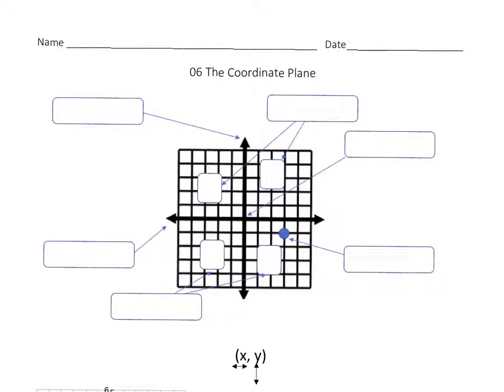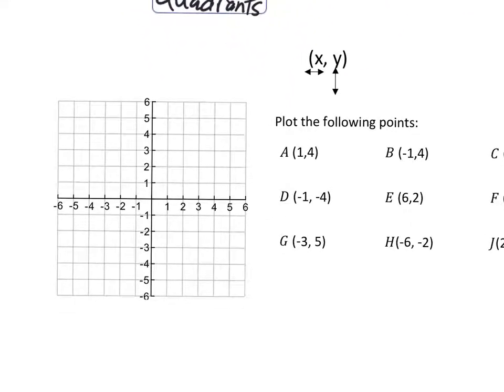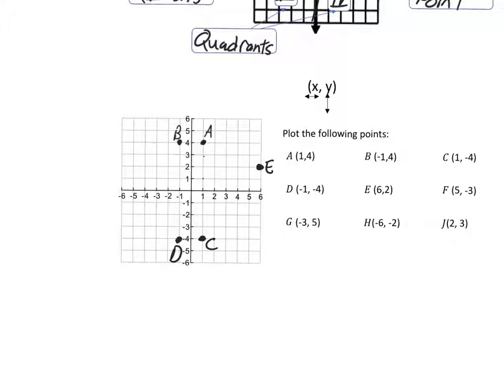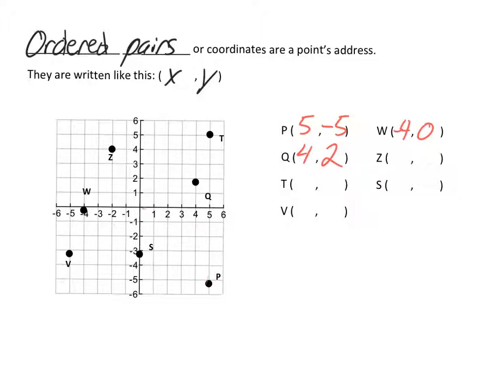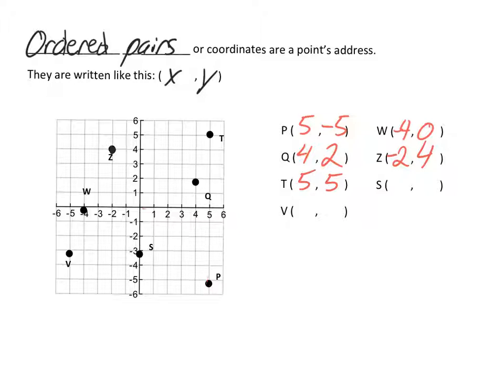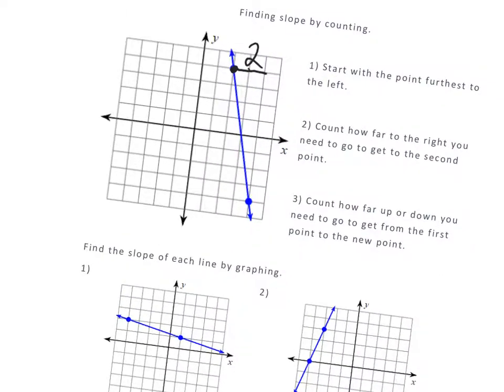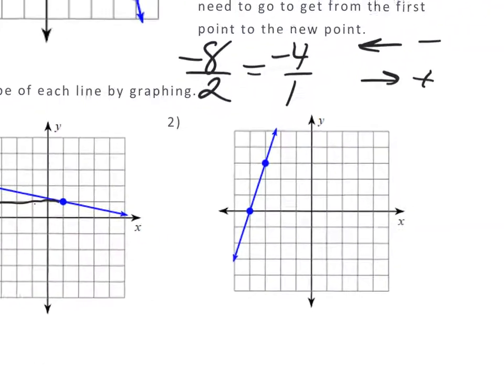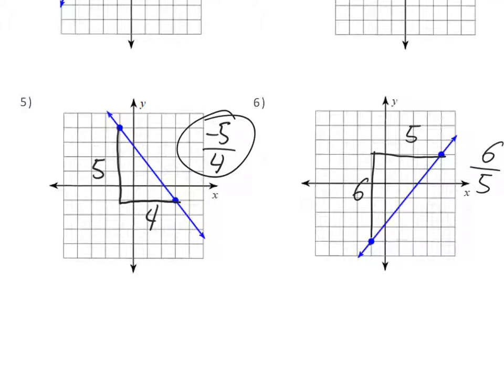06 Coordinate plane